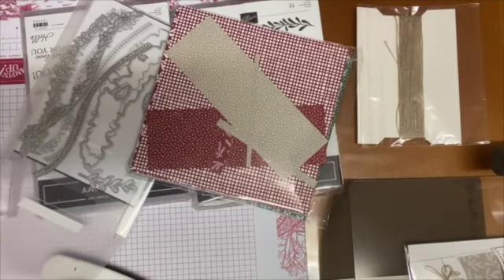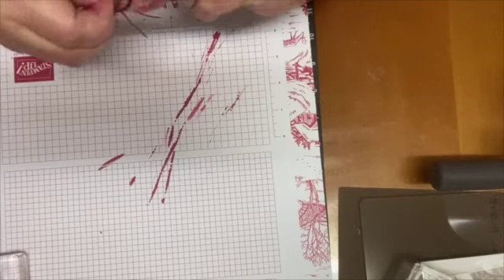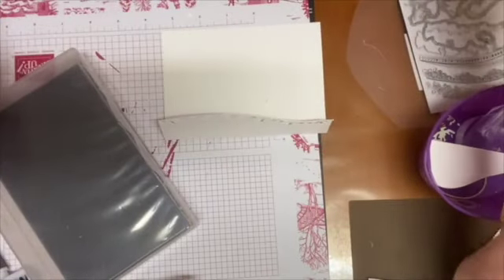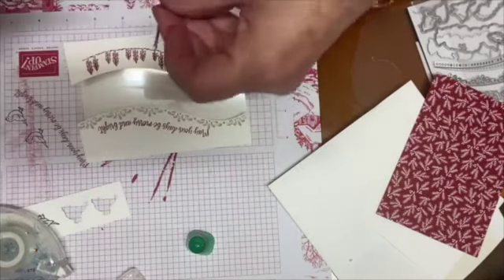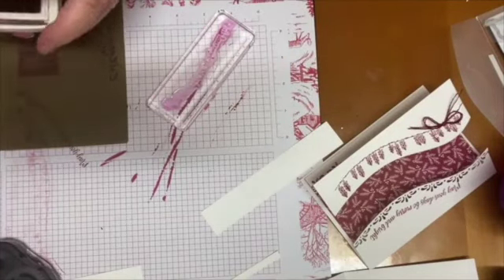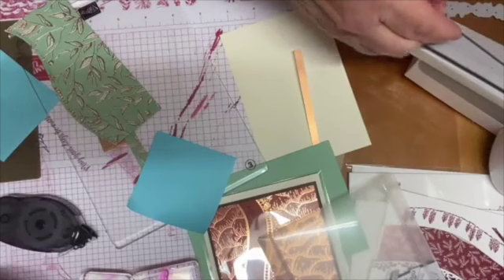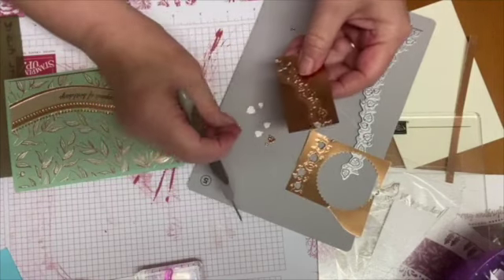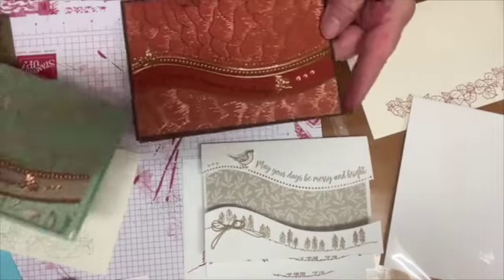CURVY CELEBRATIONS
In this video I demonstrate how i created two cards using the soon o be released Curvy Celebrations suite